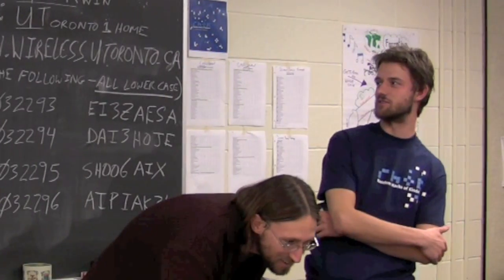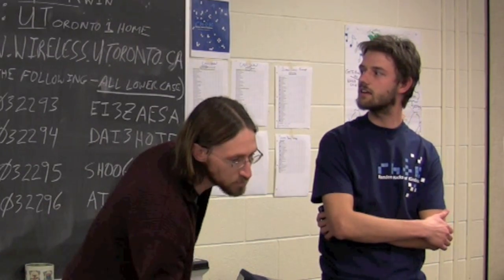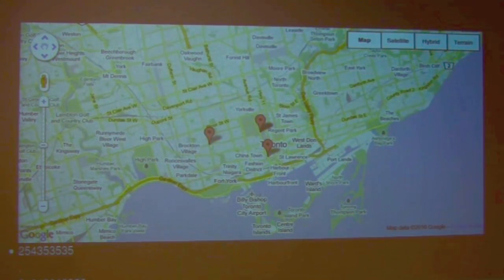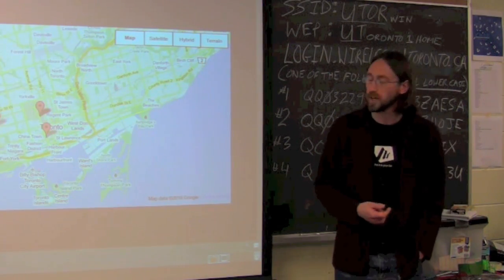Is this Bike Stolen?